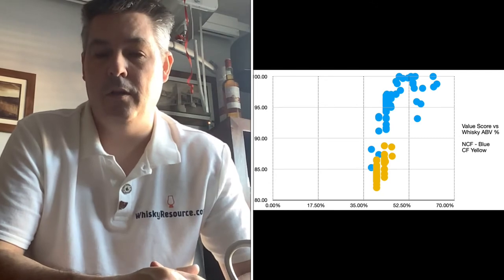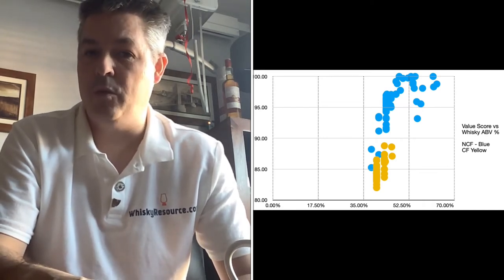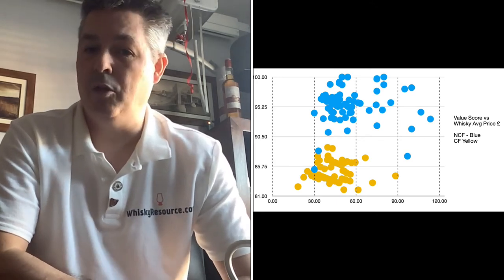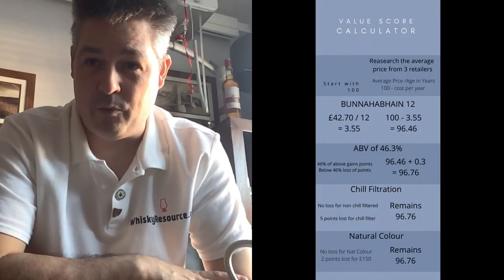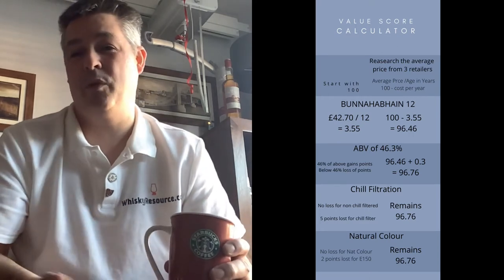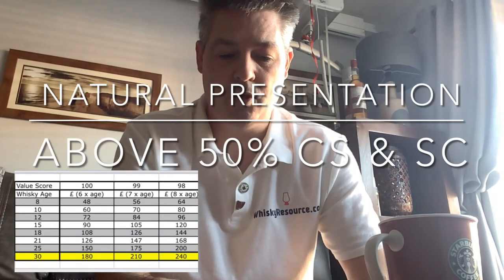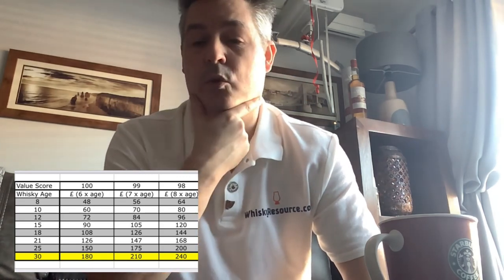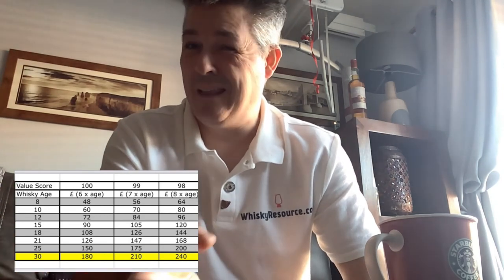How to calculate Whisky Value, is a whisky worth the price? Whisky Resource Value Score Explained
Back in 2020 when Whisky Resource launched I created a whisky value score, while I’ve mentioned on occasion what is included in the score, I’ve not provided the calculation until now.

With several hundred whiskies in the database, I have have big enough data sample size to do some analysis on the whisky value score.

In this video I provide some insight into the score, the thinking behind it and finally revealing how the calculation works.

Not to inflate my ego, but this has potential to be a workable consumer scoring system that, when used in conjunction with whisky price and an aggregated customer feedback score can assist in purchase decisions.

Other whisky bloggers or YouTube Reviewers can use the value score if they so wish, details in the video.

To follow will be the write up onto the website and will be released shortly.